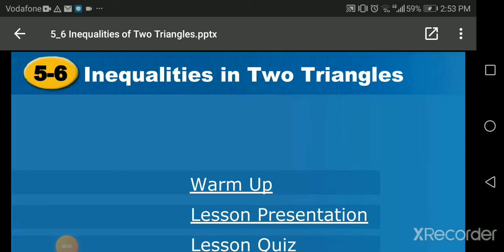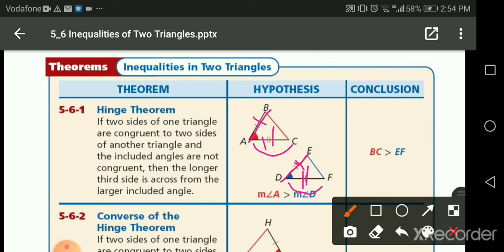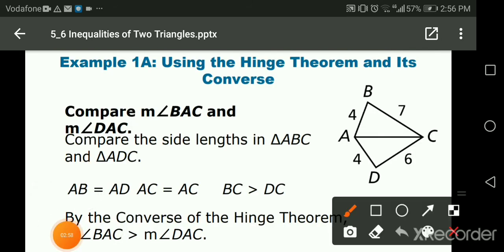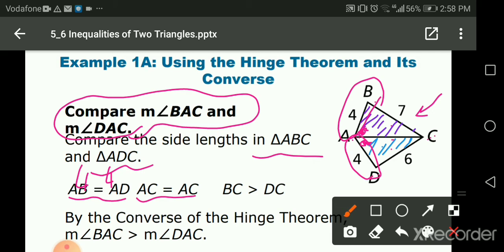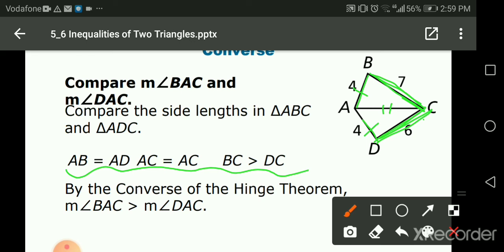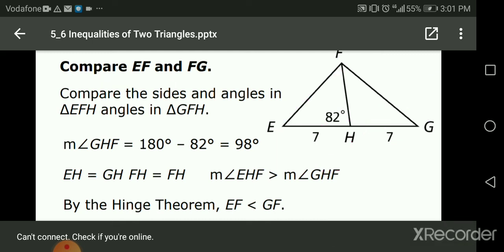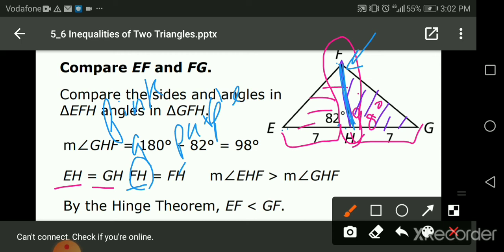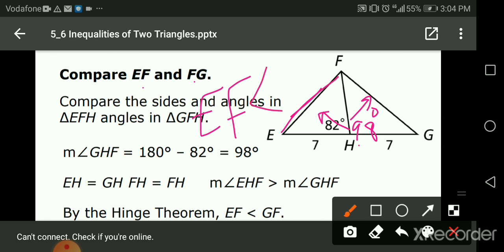G9 Math Inequalities in Two Triangles prt1